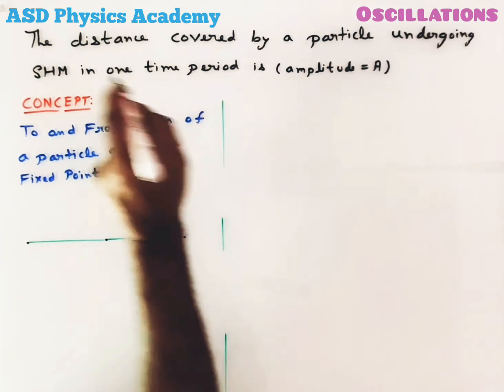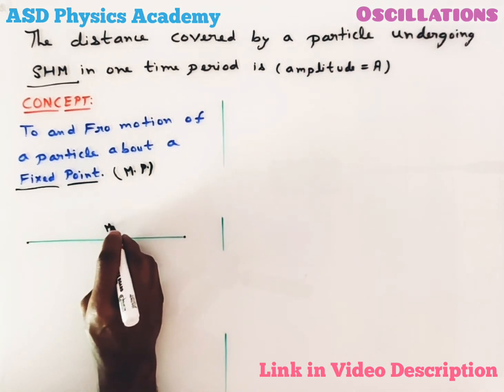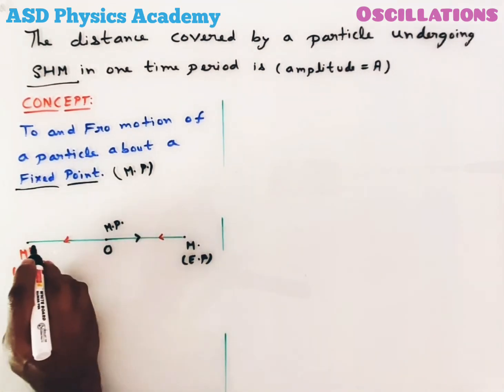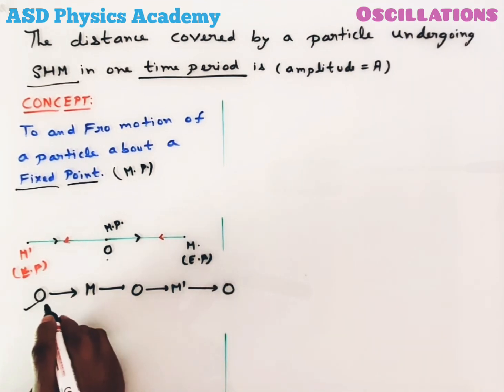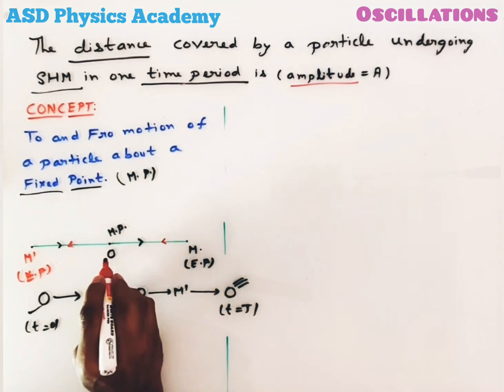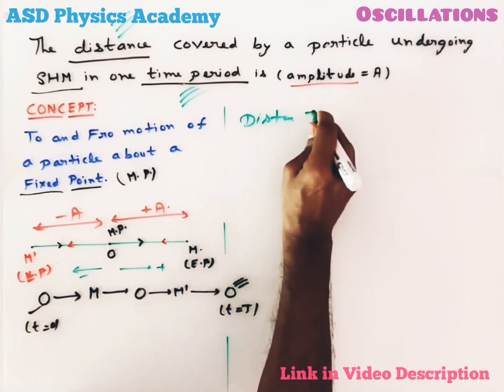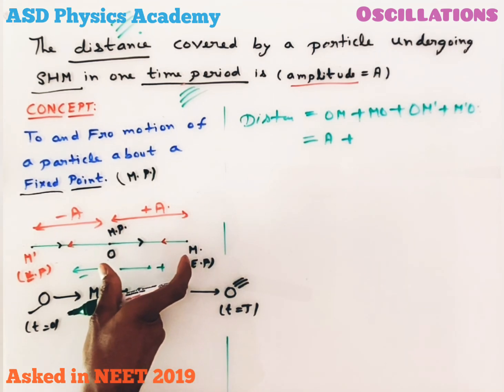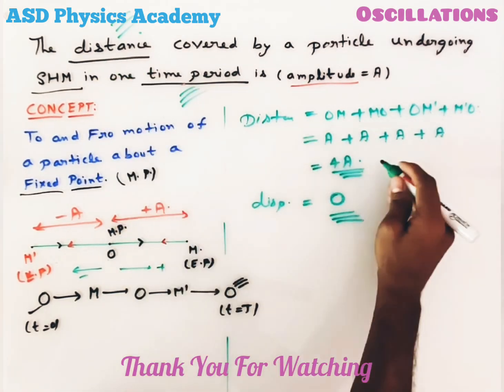NEET 2019_The distance moved by a particle in simple harmonic motion in one time period is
NEET 2019, CBSE & JEE | 11th Oscillations | The distance moved by a particle in simple harmonic motion in one time period is: | Akash Sir Physics